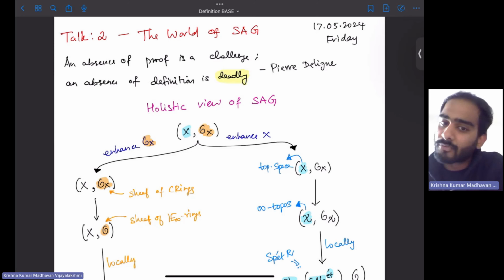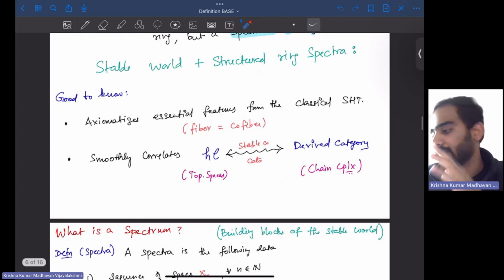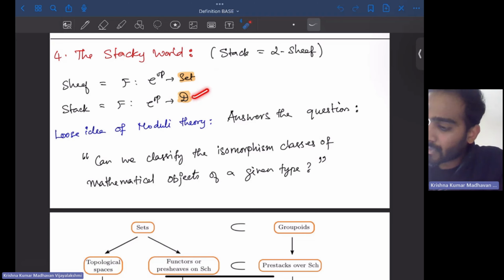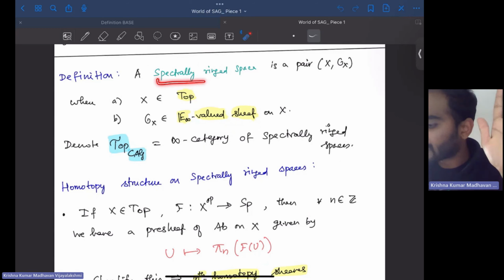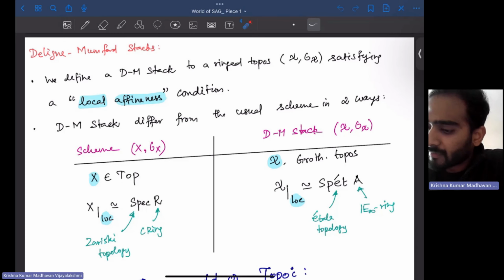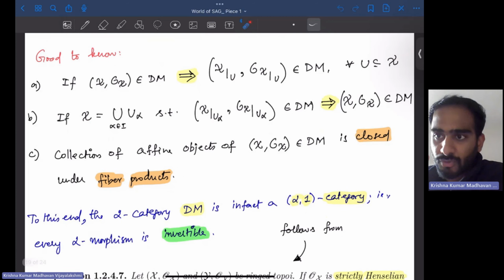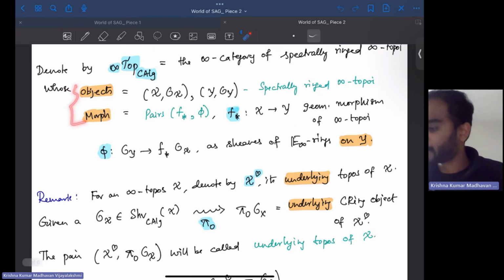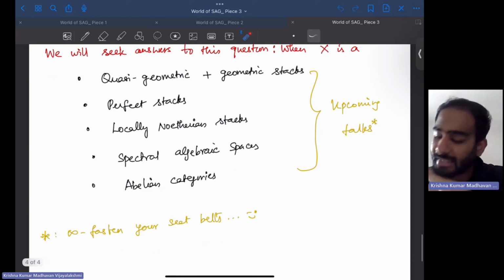2. The world of Spectral Algebraic Geometry. (17/05/2024)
In this talk, Krishna Kumar explains the fundamentals of the spectral algebraic geometry and gives us as a basis for the rest of the series.
After a crash course on schemes and moduli stacks, we introduce the notions of spectral schemes and Deligne-Mumford stacks via the ∞-topoi version. The main category of study- the Spectral Deligne-Mumford stacks, SpDM, is then portrayed as a bridge between the world of spectral schemes and Deligne-Mumford stacks. To this end, we give a reconstruction of the Tannaka Duality and ask natural questions in this framework, which would ideally be answered in the upcoming talks.